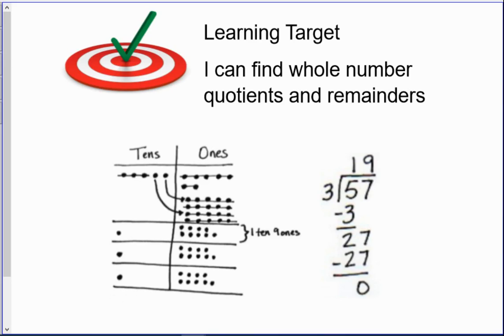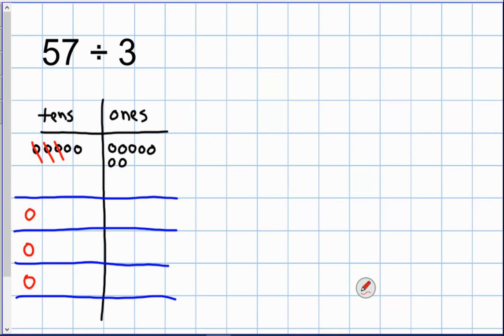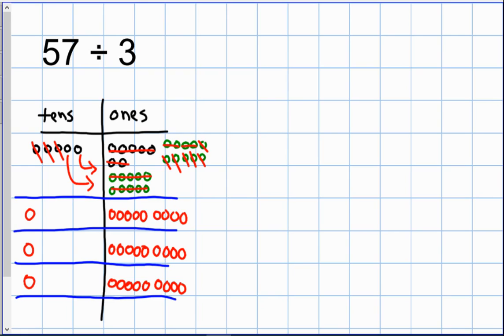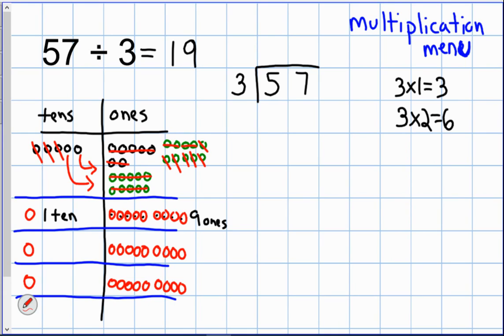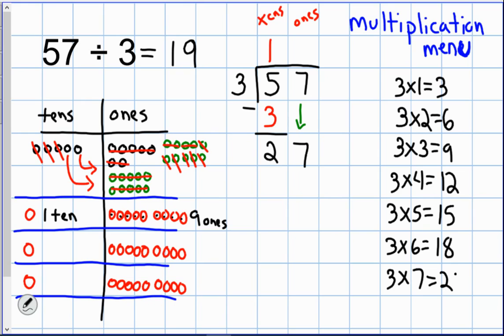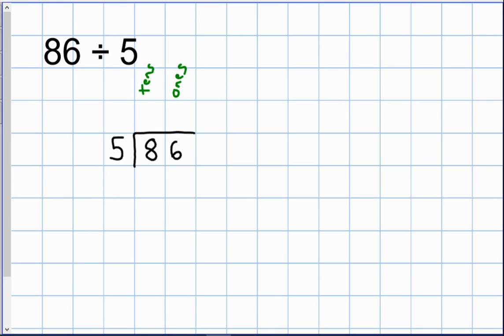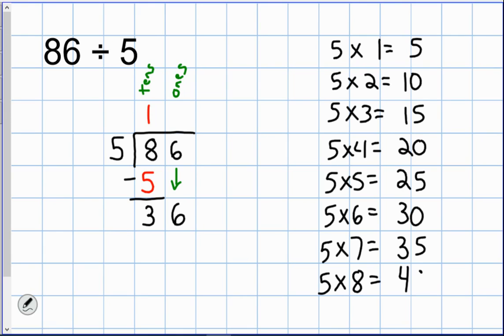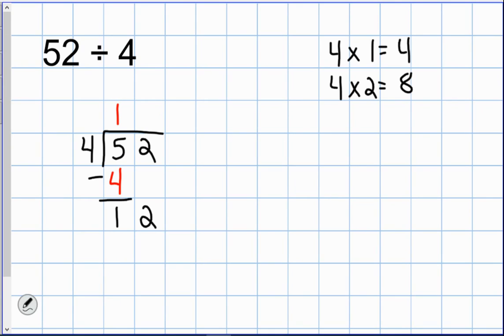Division: Transitioning from Place Value Method to Standard Algorithm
Transitioning from using a place value method of division to the standard algorithm method for division